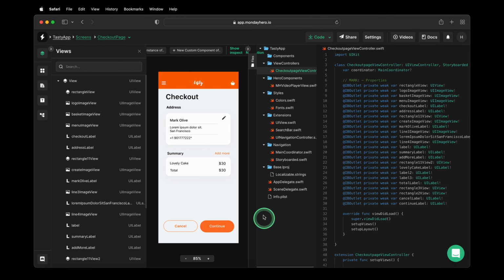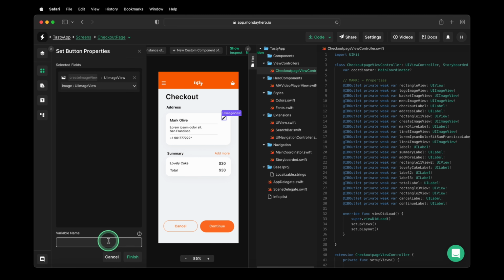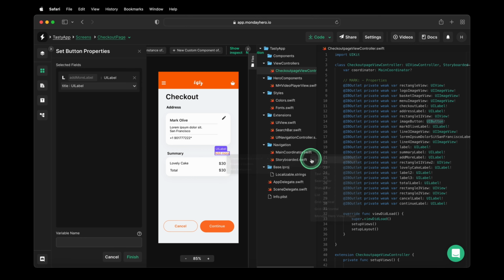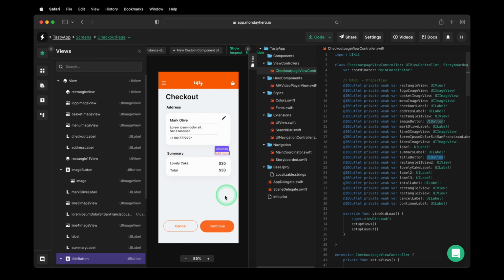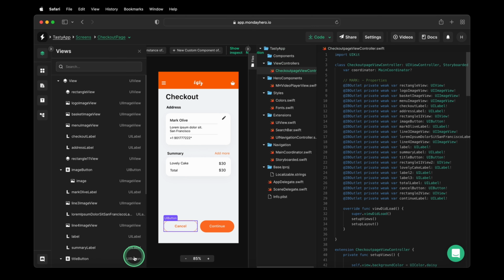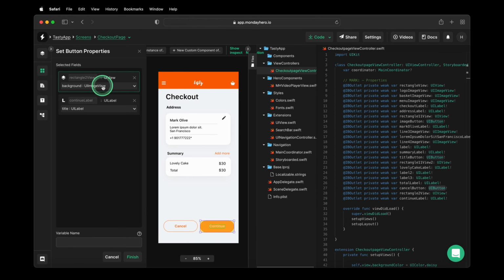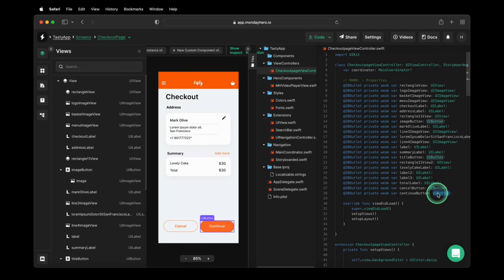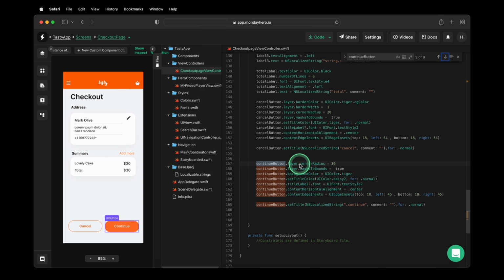How to Create Buttons on Monday Hero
In this video, you can see how to create a button on Monday Hero.

00:00 Intro
00:36 Create Image Button
01:12 Create Text Button
01:52 Create Button with Two Properties
02:36 Create Continue Button
03:23 Code Review of Continue Button
04:02 Recap